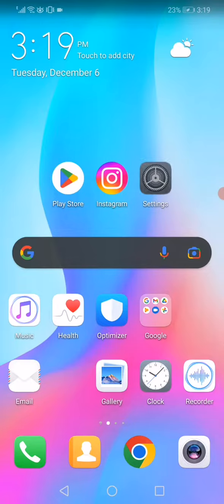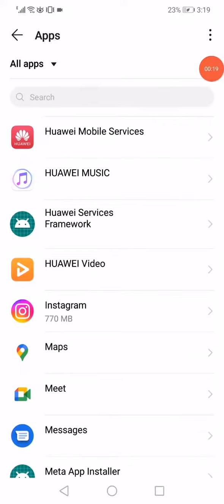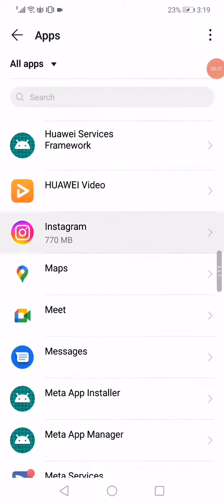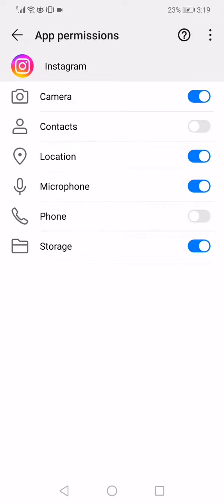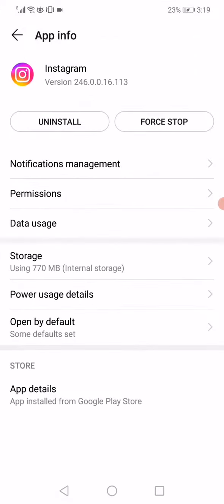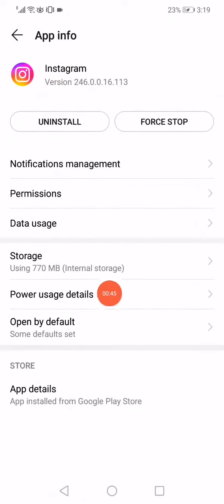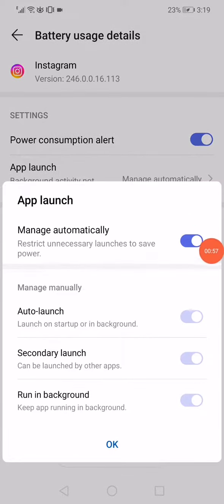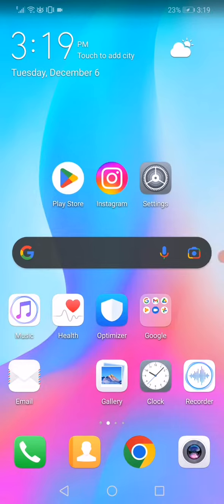How To Fix Instagram Bio Link Not Working - Links Not Clickable Fixed